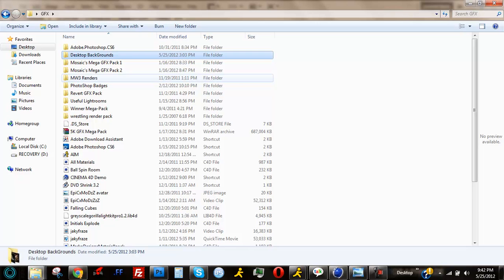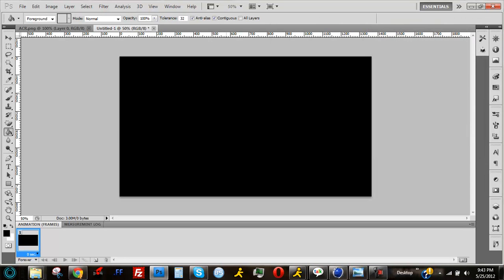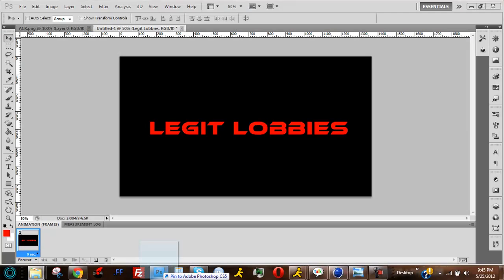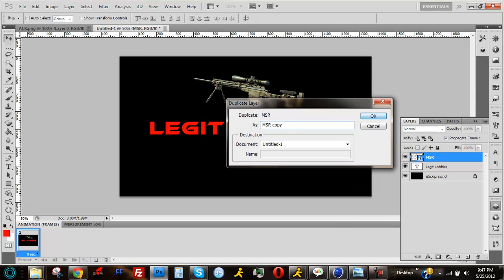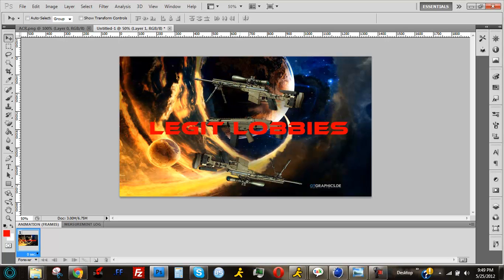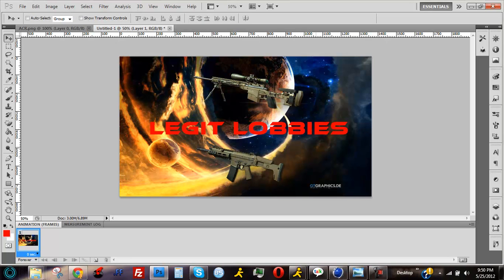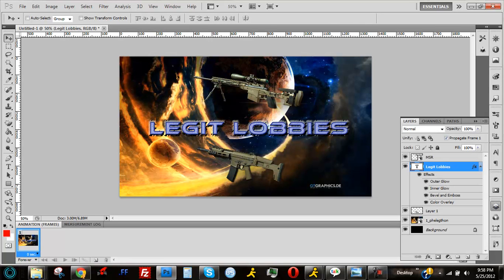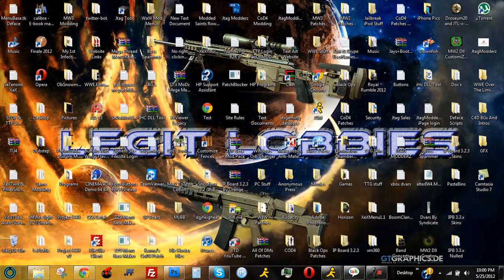How To Make A Desktop BackGround With Photoshop